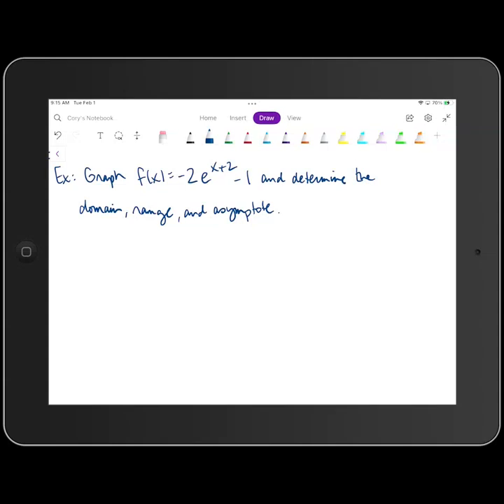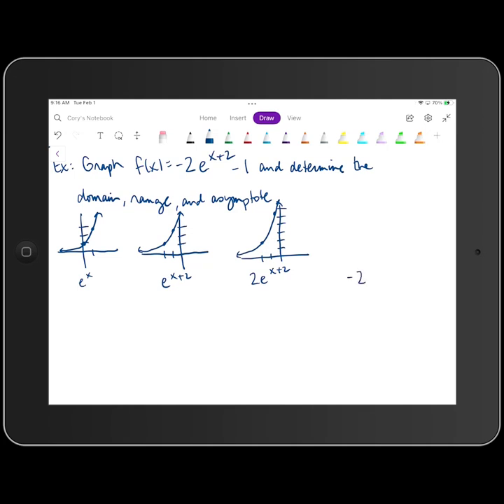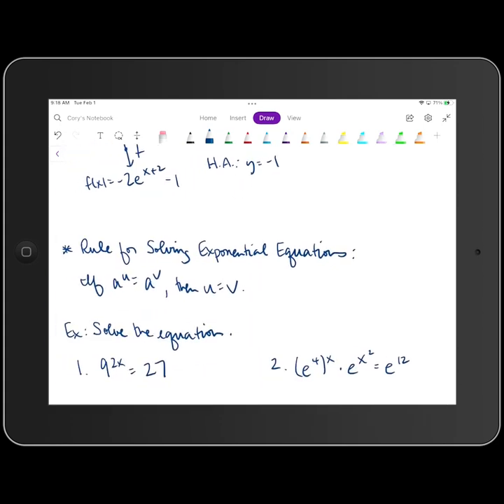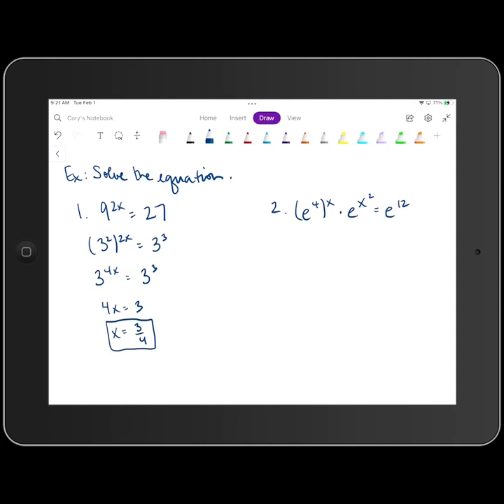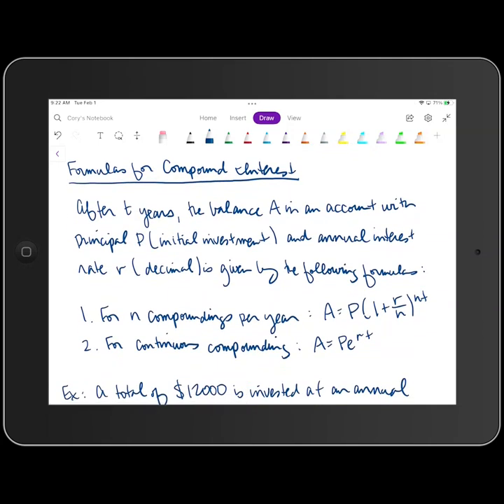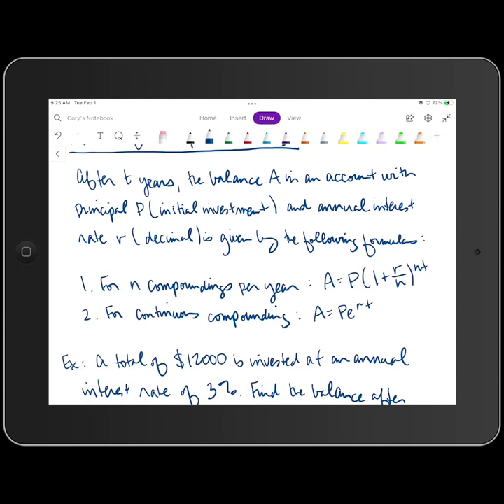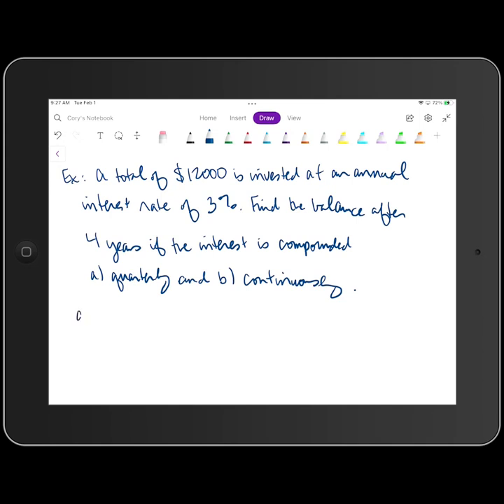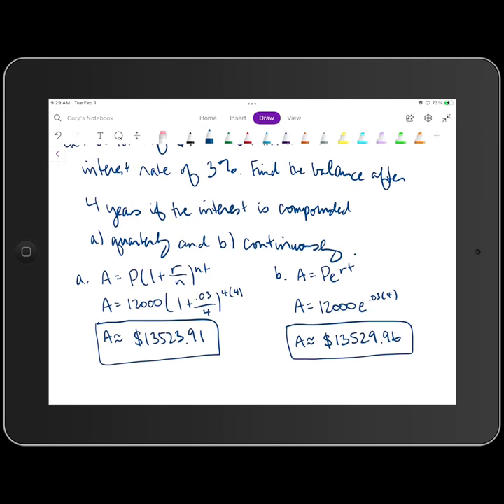Exponential Functions Part 3